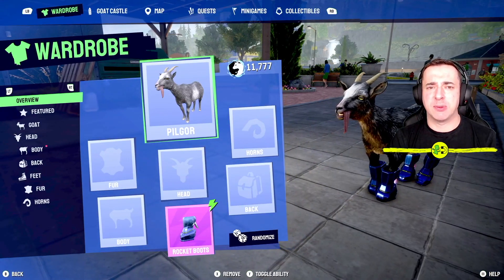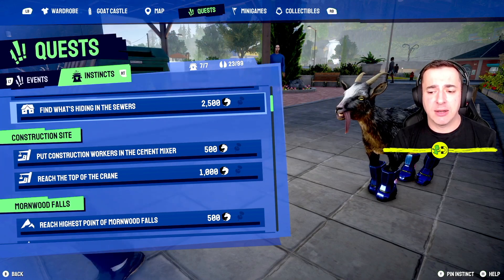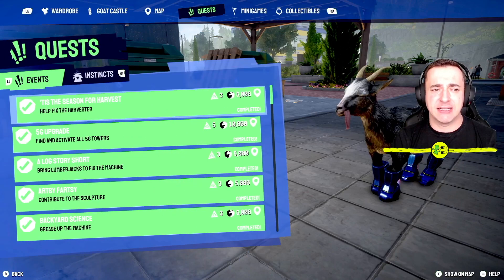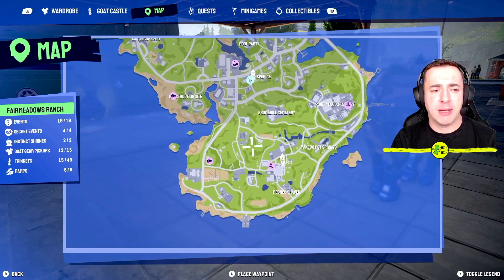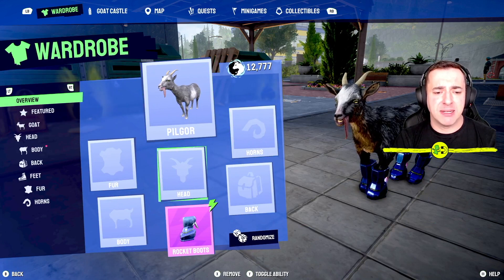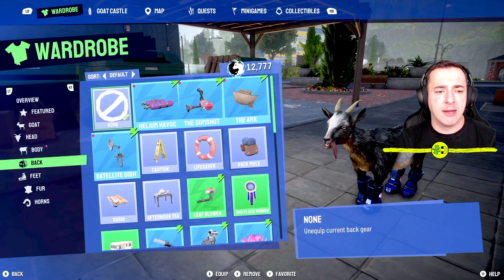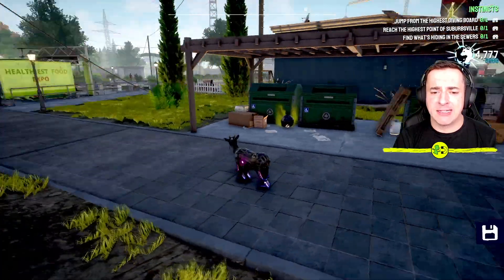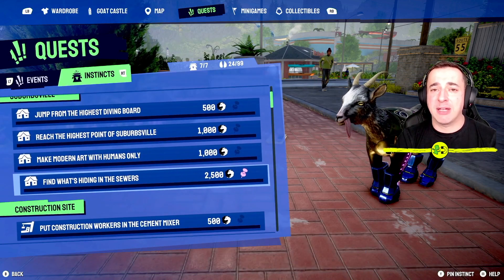Goat Simulator 3 Instincts Guide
In this Goat Simulator 3 Instincts Guide video, I explain what instincts are, how you unlock them and what you get for doing them.

Instincts are usually quick to do once you know what to do. They unl0ock goat karma which you can use to buy various gear. You can unlock many instincts by visiting instinct shrines.

I hope you find this Goat Simulator 3 Instincts Guide video of use. If so, please like and drop a comment. Thanks so much!